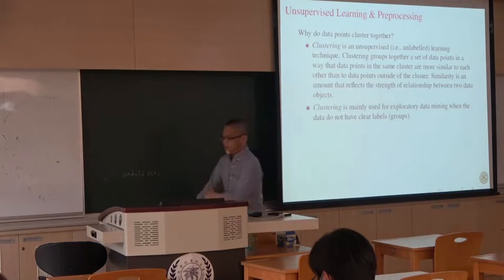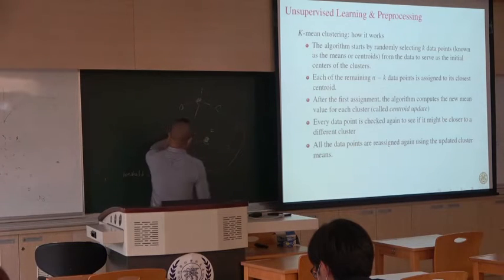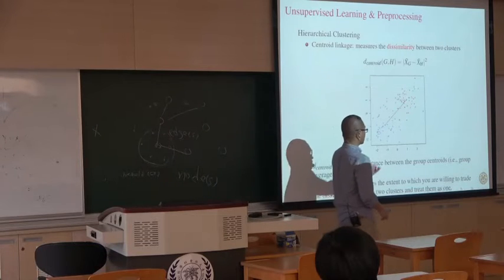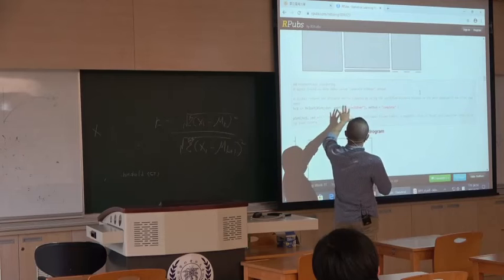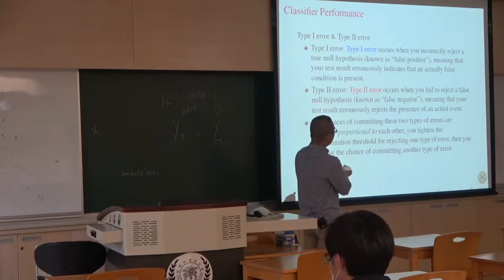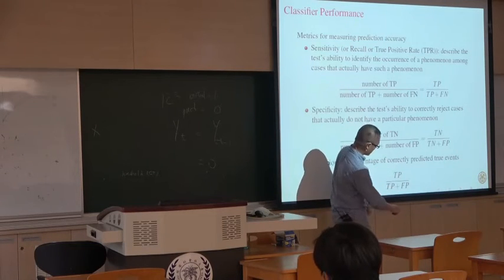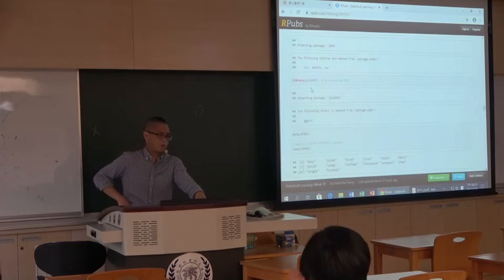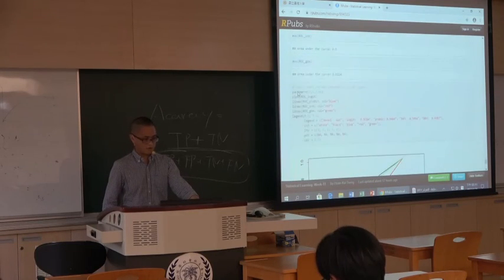統計學習理論簡介Introduction to Statistical Learning 曾煥凱 0426